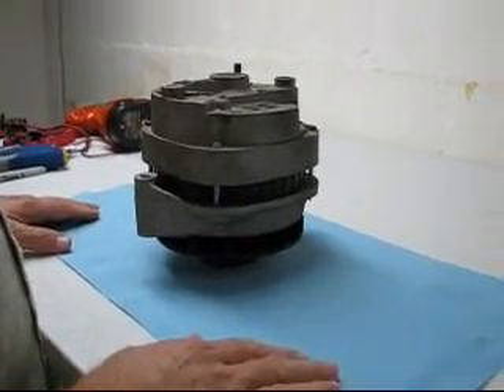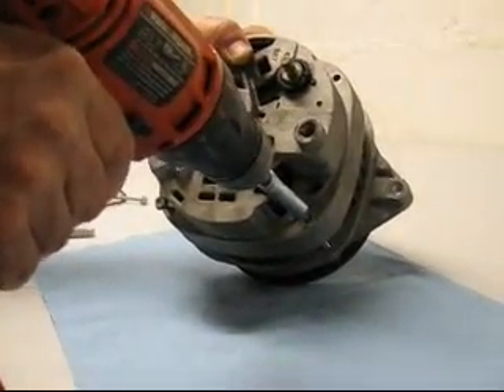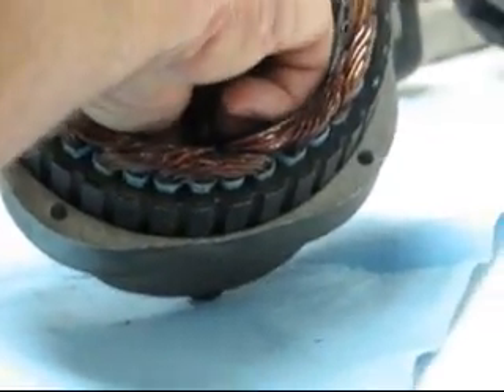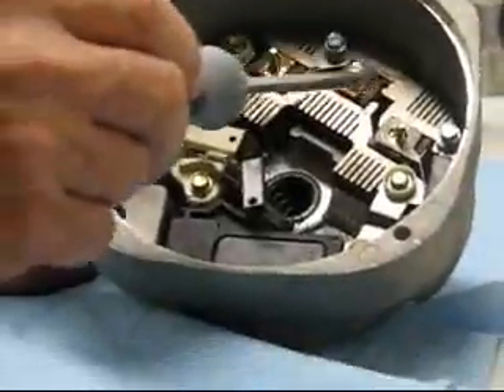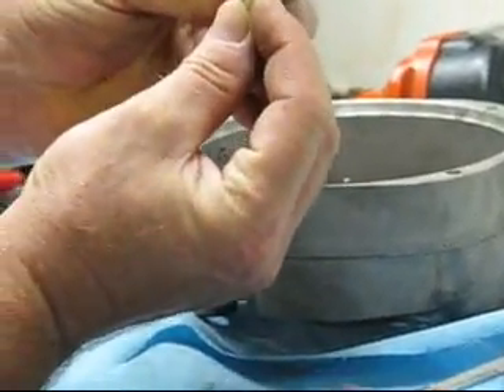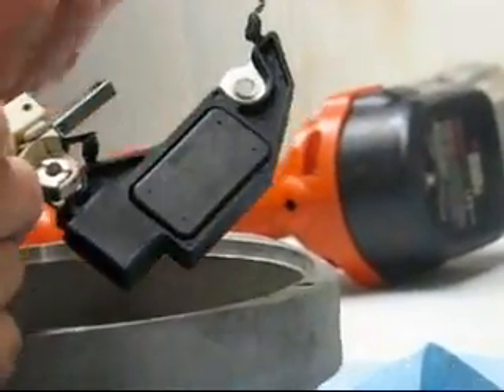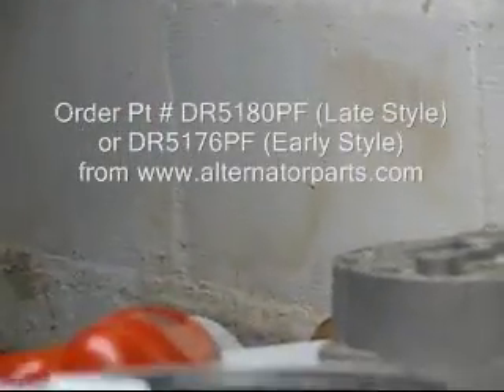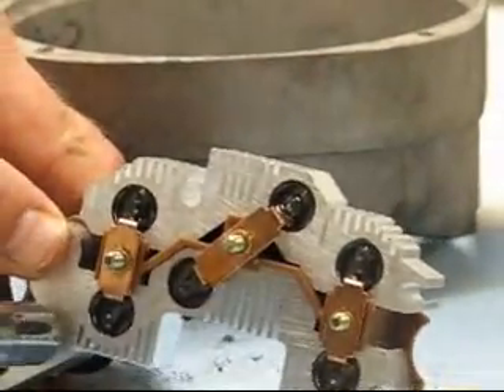Part 1 - GM's CS144 Alternator Rebuilding, Alternator Repair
Alternator Repair, GM's CS144 Alternator Bridge Rectifier Replacement Part 1